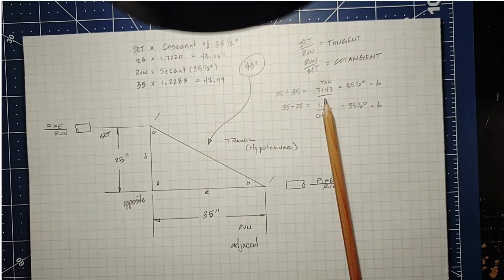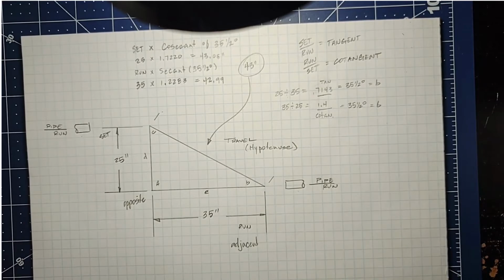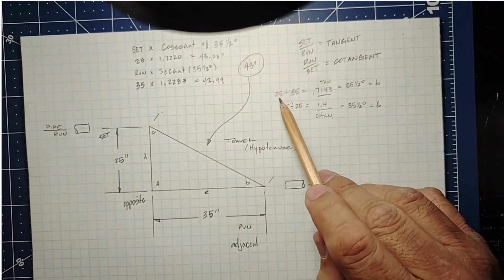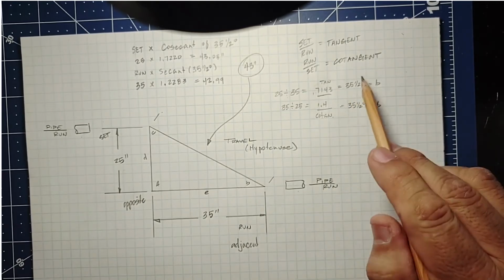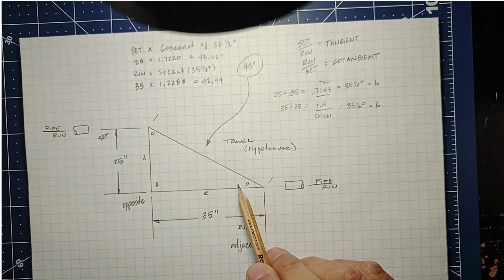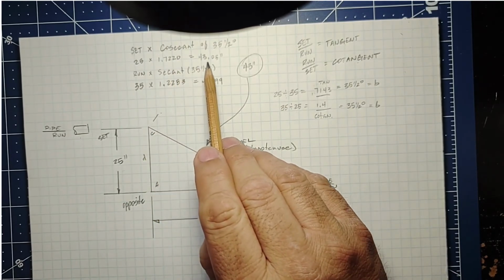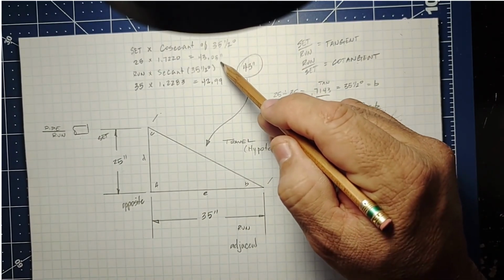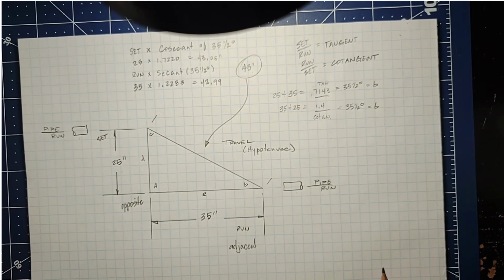Intermediate Layout: Finding Travel Length When Set and Run are Known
Details for finding travel length when set and run are known. Covered in Section 3 Pipefitters Book.